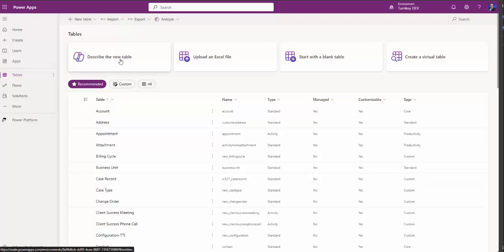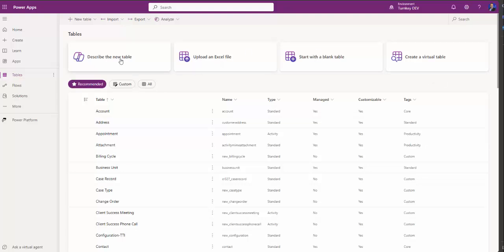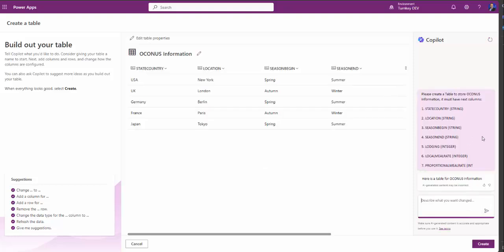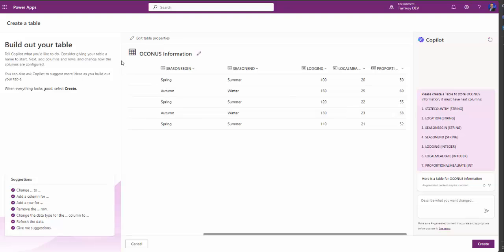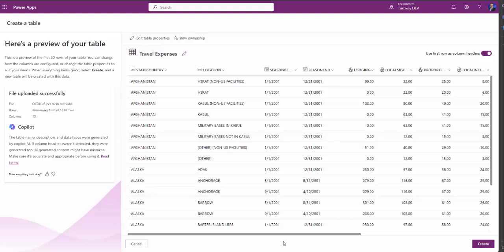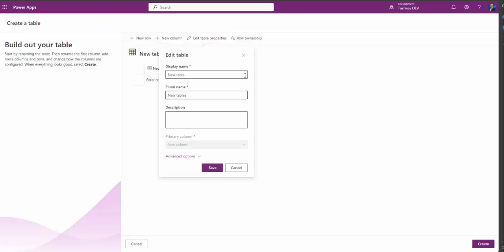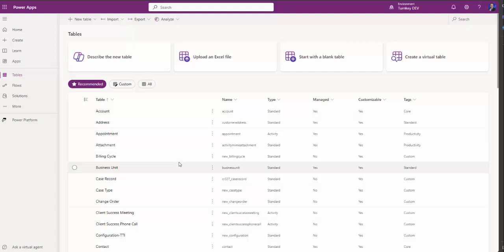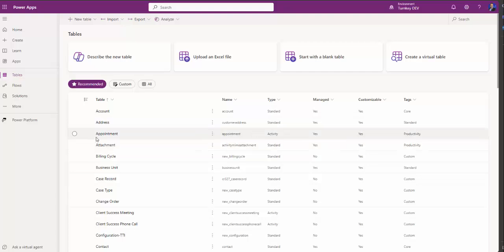Create Tables in Microsoft Dataverse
In this short video, the three methods that can be used to create tables in Dataverse are described:
1. Copilot
2. Excel
3. Blank Table
As well as a description of the types of tables: Standard, Activity, Virtual, Elastic.